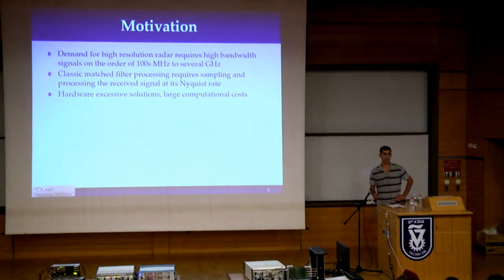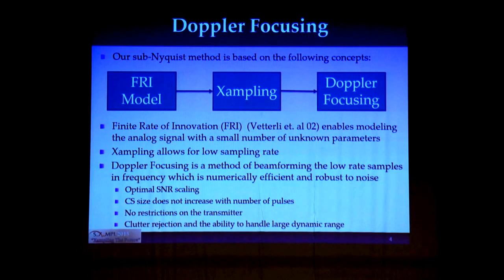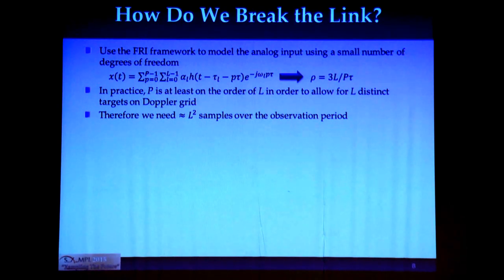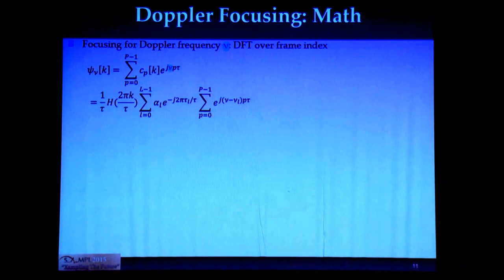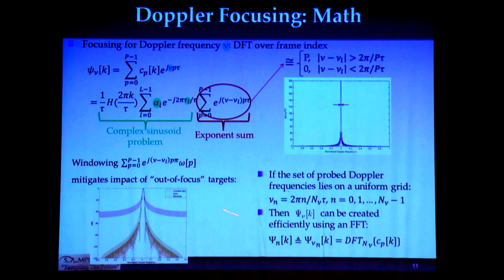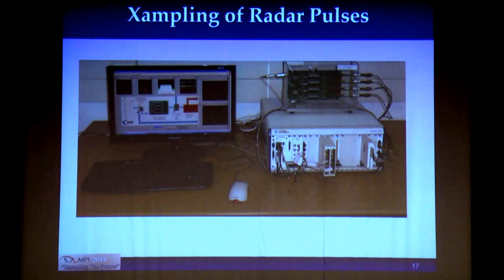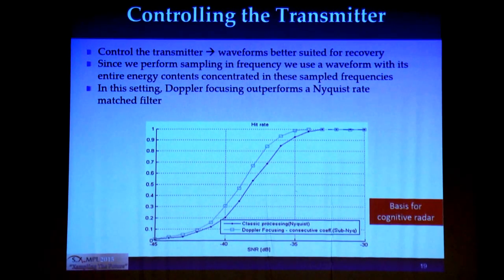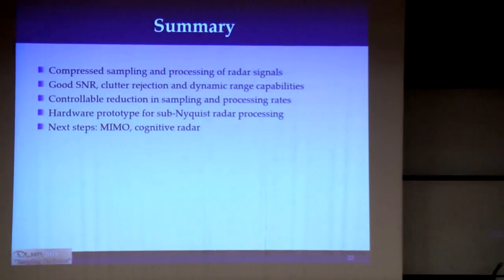Xampling the future 2015. Sub-Nyquist radar and cognitive radar by Omer Bar Ilan.